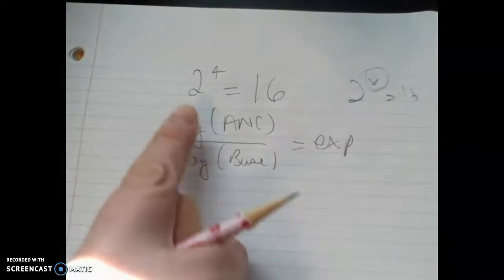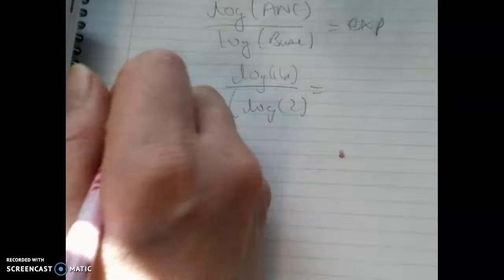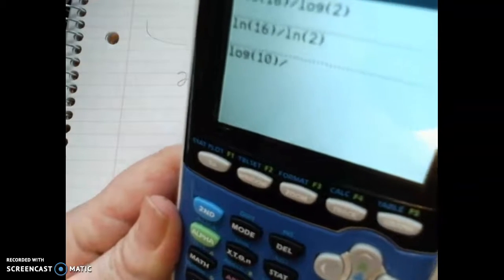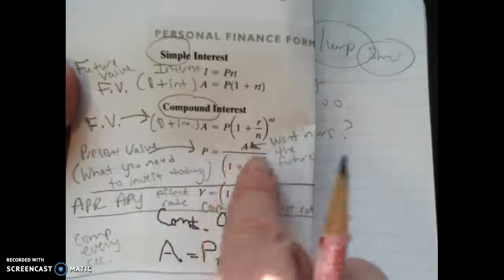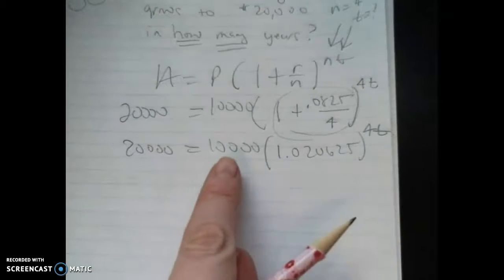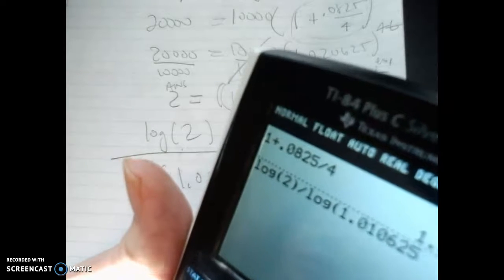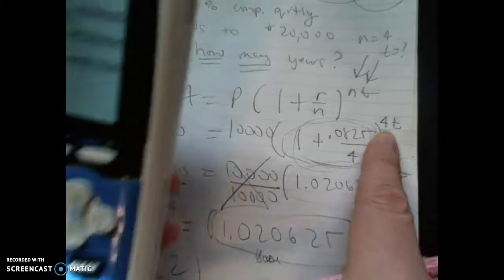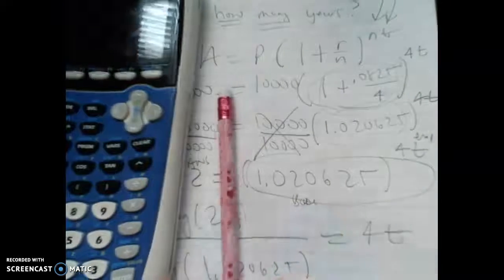Math for Liberal Arts: Solving for t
finance formula = how to solve for time